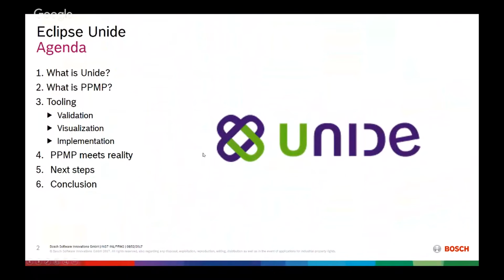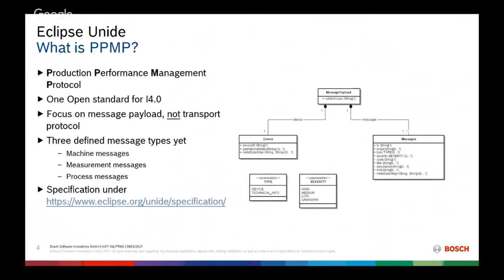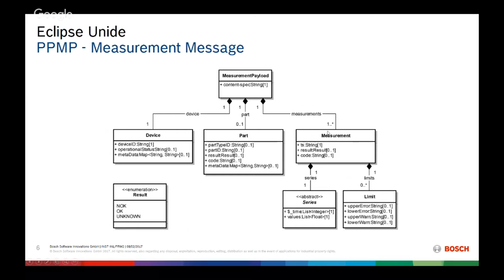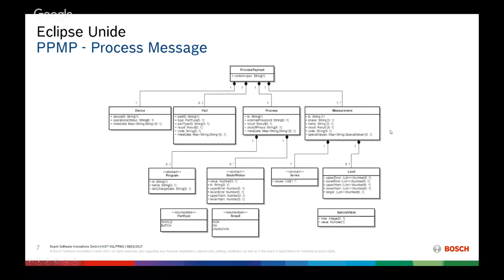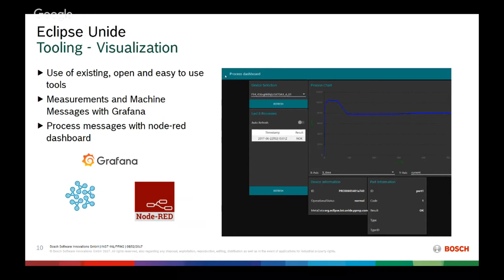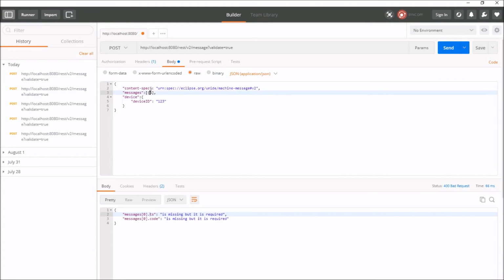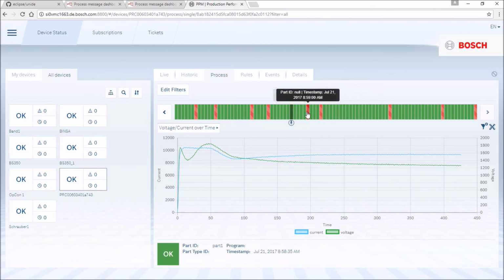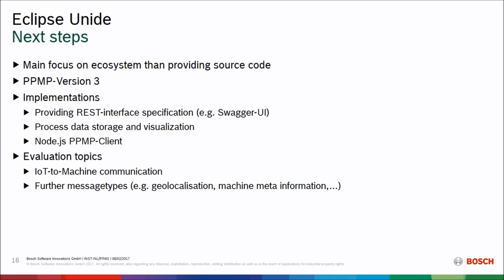Virtual IoT | Eclipse Unide – A way to establish an open Industry 4.0 standard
With Industry 4.0 and Smart Manufacturing the need of communication and interoperability of machines and the Internet of Things (IoT) became bigger and bigger. Due to that the diversity and complexity of communication protocols to transport data like measurements or process information increased rapidly. A lot of established protocols in the manufacturing context (e.g. OPC UA or MQTT) focus mainly on the specification how to transport the data, not on the content itself. Furthermore by the rapid development of new standards to transport data, it becomes difficult for SME to be up to date und understand these technologies.

Eclipse Unide is an attempt to establish the Production Performance Management Protocol (PPMP) that focusses on standardizing the content of messages as an open Industry 4.0 standard and develop it further by Eclipse community. By providing simple tools and source code we want help interested parties to get in touch with Industry 4.0 easily and make their own implementation by using these functionalities.

This webinar will explain what Unide and PPMP are about and how they are used in the real manufacturing business.